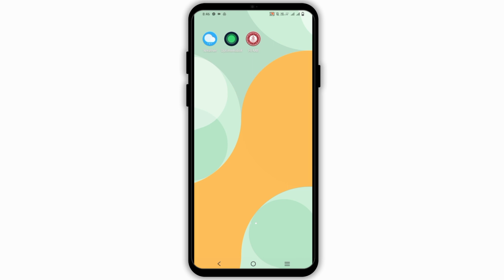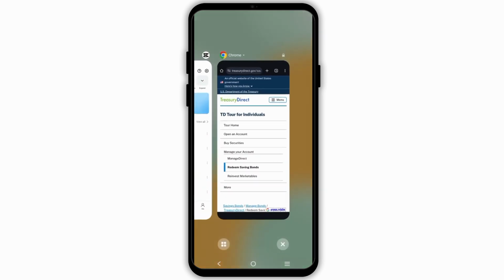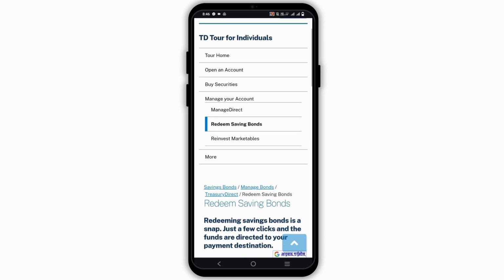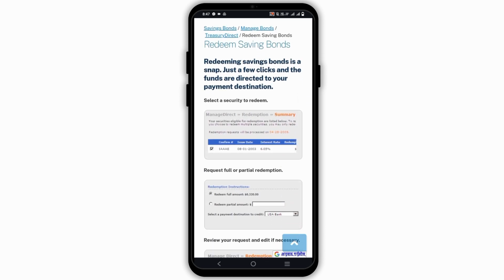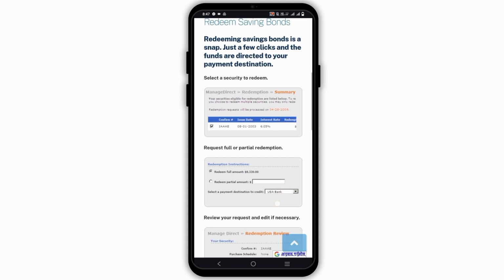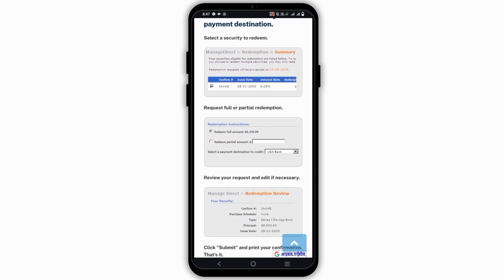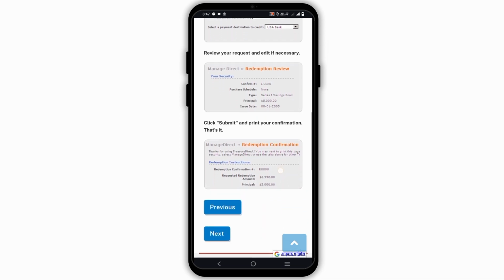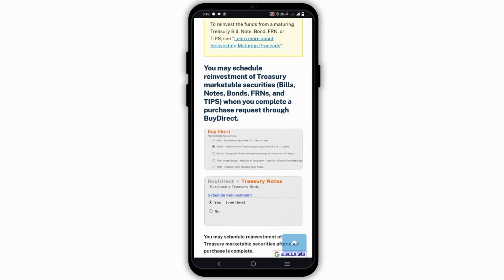How To Redeem Saving Bonds - Easy Tutorial (2024)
Ready to redeem your savings bonds in 2024? Follow this easy tutorial to learn how to claim your savings bonds hassle-free.

In this tutorial:
0:00 - Introduction
0:05 - How to Redeem Savings Bonds 2024

Discover the simple steps to redeem your savings bonds. Whether you're cashing in paper bonds or electronic bonds, this comprehensive tutorial guides you through the process, ensuring you make the most of your investment.

Redeem your savings bonds with ease and put your money to work for you!